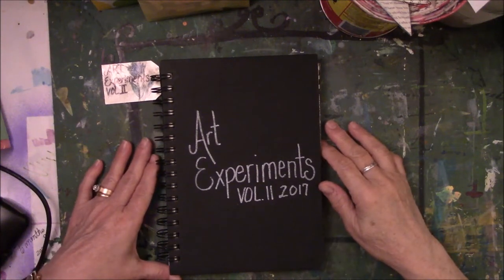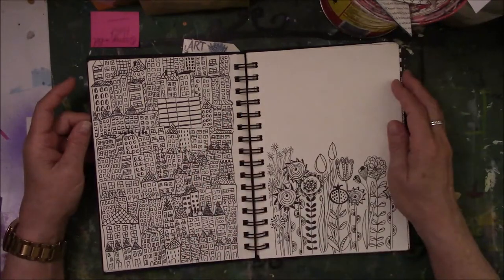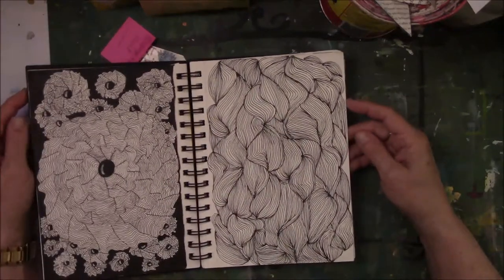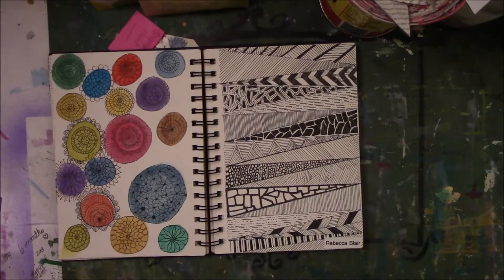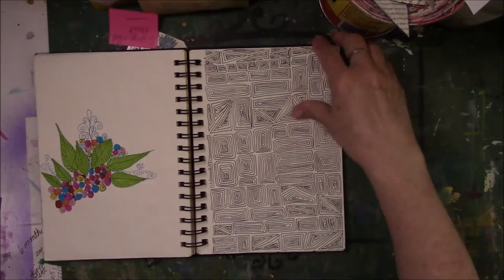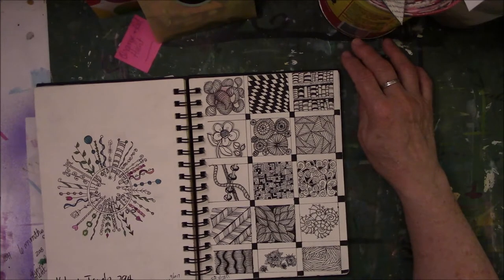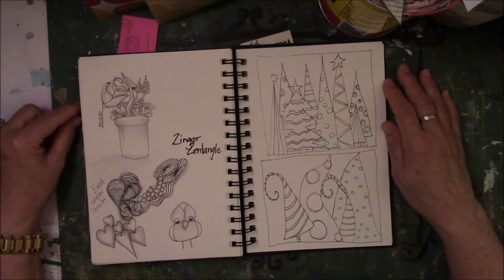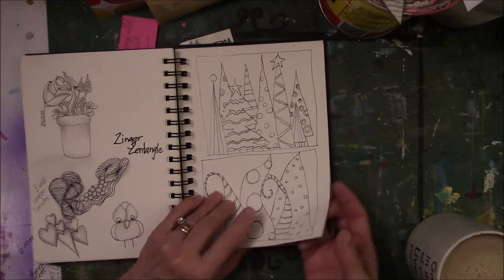Art Experiments Two Flip Through 2017